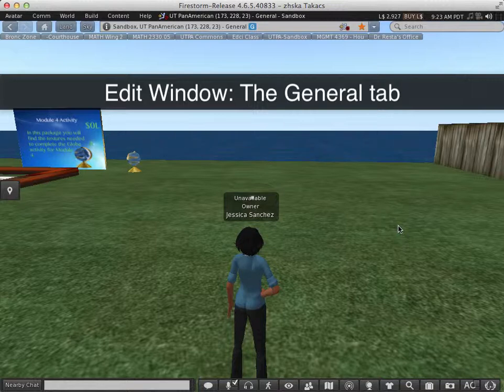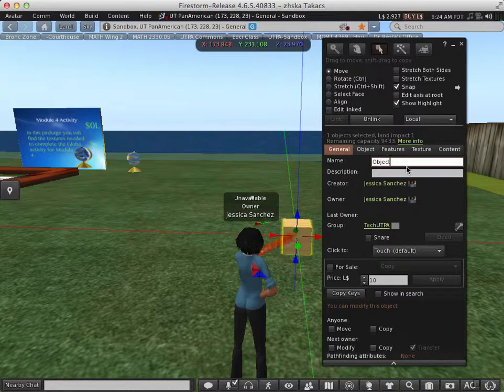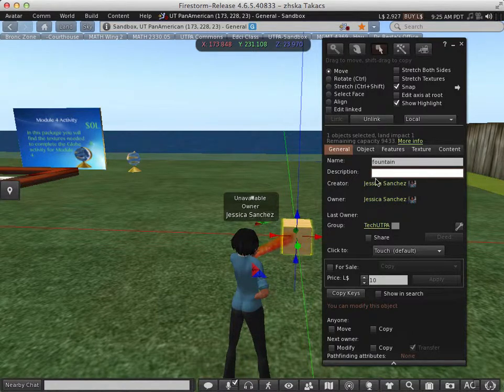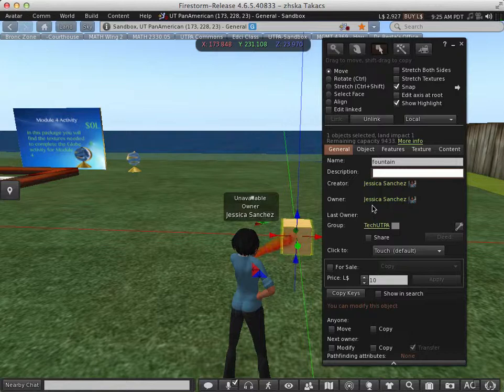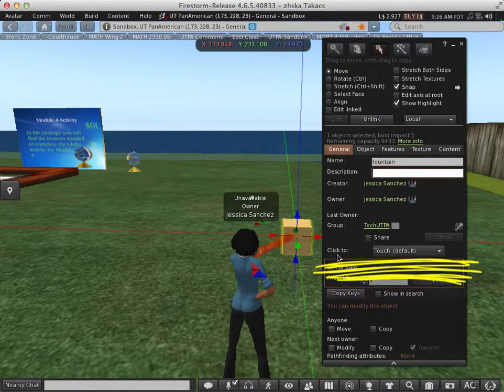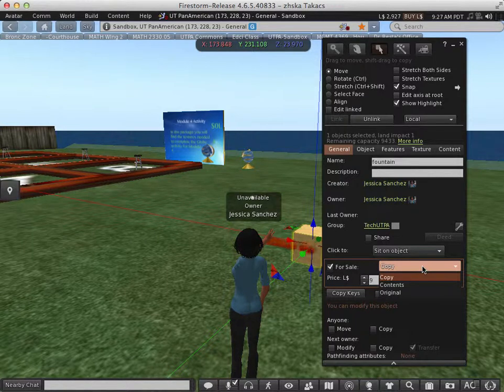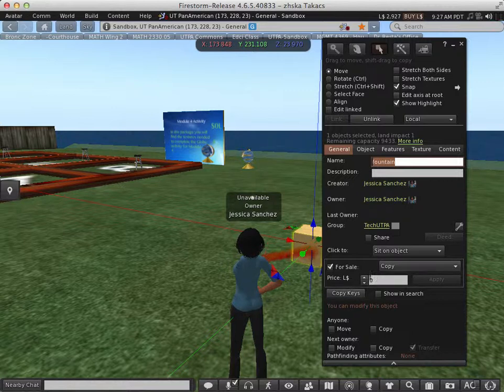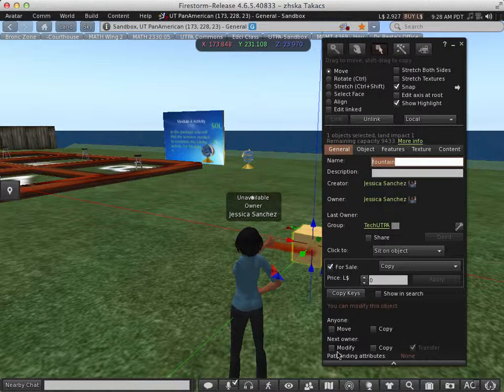The General Tab Second LIfe